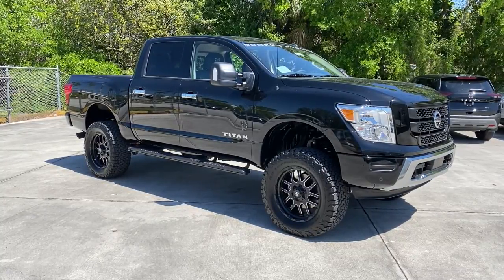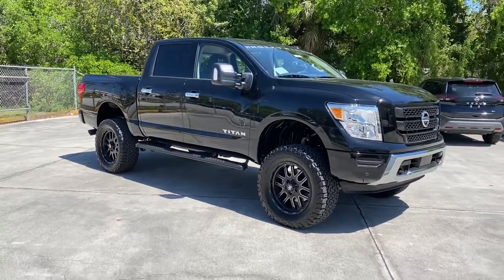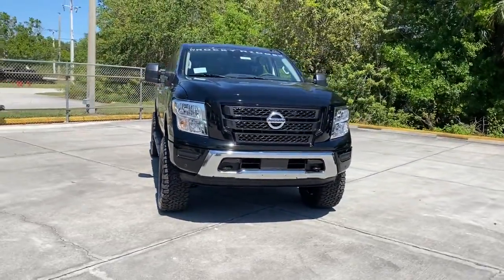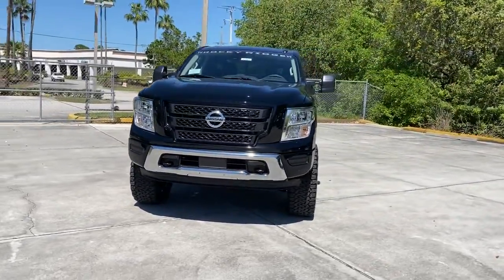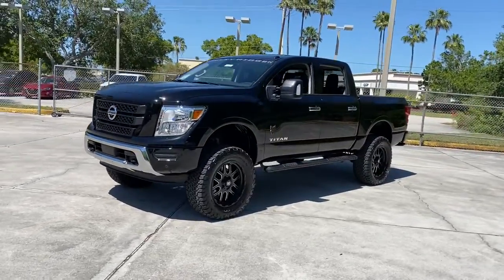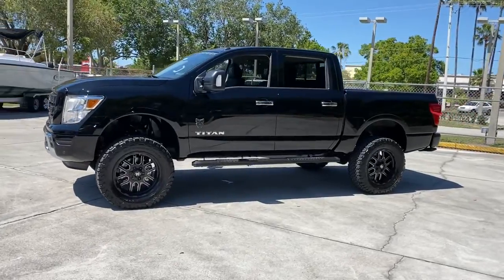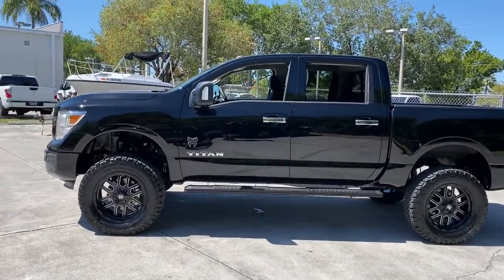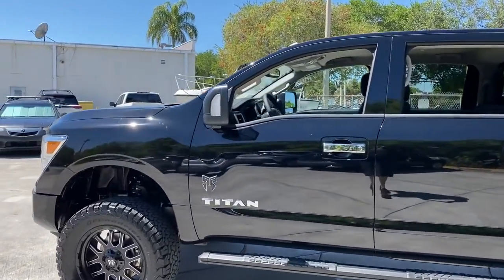2021 Nissan Titan Vero Beach, Fort Pierce, Sebastian, St. Lucie Melbourne, FL 21921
Super Black New 2021 Nissan Titan available at Sutherlin Nissan Vero Beach. Servicing the Fort Pierce, Sebastian, St. Lucie, and Melbourne Florida area.

SUPER BLACK [K02] SV UTILITY PACKAGE -inc: 2 molded plate keys 110V Outlet in Bed Utilitrack System w/4 Tie-Down Cleats LED Tailgate Area Illumination Rain Sensing Wipers LED Under Rail Bed Lighting Flat Floor Function w/Tie Down Hooks storage box w/removable divider and lockable lid Rear Utility Bed Step Spray-On Bedliner Auto-Dimming Rearview Mirror w/UGDO Universal Garage Door Opener Electronic Locking Tailgate BLACK CLOTH SEAT TRIM [U01] SV CONVENIENCE PACKAGE -inc: Leather-Wrapped Steering Wheel Auto-Dimming Rearview Mirror Front & Rear Parking Sensors Radio: NissanConnect w/Navigation NissanConnect w/navigation 9 touchscreen display Nissan door to door navigation w/3D building graphics and satellite imagery connected navigation features including online POI search over-the-air map updates online premium traffic information SiriusXM Traffic SiriusXM Travel Link (weather fuel prices movie listings stock info sports and parking) and TomTom weather 2 Illuminated USB-A Ports In Back Of Center Console Charge only Rear HVAC Vents Intelligent Key System driver and passenger request switches Convex Spotter Mirror Power Sliding Rear Window w/Defogger 110V/12V Outlets In Back Of Center Console 12V in center console Chrome Interior Door Locks Remote Engine Start on Key Fob Traffic Sign Recognition (TSR) Dual Zone Automatic HVAC Dedicated Cell Phone Holder Heated Front Captains Chairs cente [K11] REAR BUMPER STEP W/ELECTRONIC TAILGATE LOCK [T01] SV TOW PACKAGE -inc: Heated Manually Extendable Tow Mirrors Puddle Lamps Trailer Brake Controller Receiver Hitch Trailer Light Check Function On Key Fob 4-Pin/7-Pin Wiring Harness Connector (Rear Bumper) Four Wheel Drive Power Steering ABS 4-Wheel Disc Brakes Brake Assist Brake Actuated Limited Slip Differential Aluminum Wheels Tires - Front All-Season Tires - Rear All-Season Conventional Spare Tire Tow Hooks Heated Mirrors Power Mirror(s) Rear Defrost Sliding Rear Window Privacy Glass Intermittent Wipers Variable Speed Intermittent Wipers Power Door Locks Automatic Headlights Automatic Highbeams AM/FM Stereo Satellite Radio MP3 Player Bluetooth Connection Auxiliary Audio Input WiFi Hotspot Smart Device Integration Requires Subscription Steering Wheel Audio Controls Auxiliary Audio Input Pass-Through Rear Seat Rear Bench Seat Adjustable Steering Wheel Trip Computer Power Windows Keyless Start Keyless Entry Power Door Locks Cruise Control Adaptive Cruise Control A/C Cloth Seats Driver Vanity Mirror Passenger Vanity Mirror Driver Illuminated Vanity Mirror Passenger Illuminated Visor Mirror Keyless Start Power Windows Sliding Rear Window Power Door Locks Trip Computer Security System Engine Immobilizer Traction Control Stability Control Traction Control Front Side Air Bag Rear Parking Aid Blind Spot Monitor Lane Departure Warning Front Collision Mitigation Driver Monitoring Rear Collision Mitigation Telematics Requires Subscription Tire Pressure Monitor Driver Air Bag Passenger Air Bag Front Head Air Bag Rear Head Air Bag Passenger Air Bag Sensor Knee Air Bag Child Safety Locks Driver Restriction Features Back-Up Camera